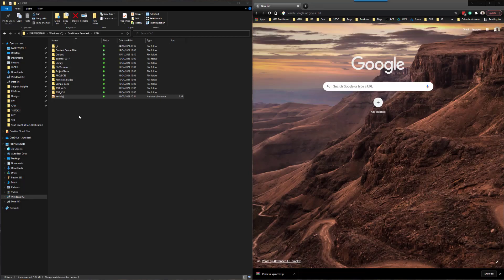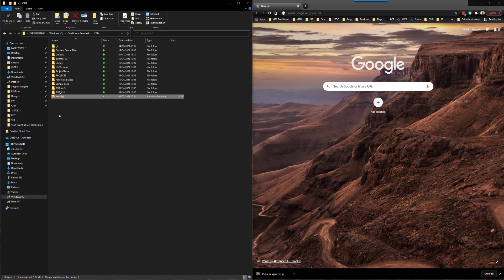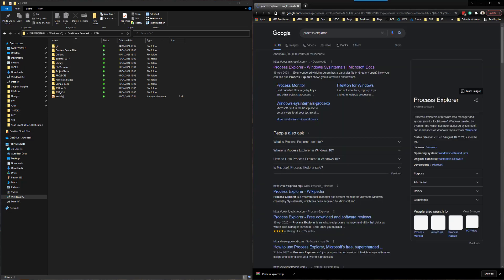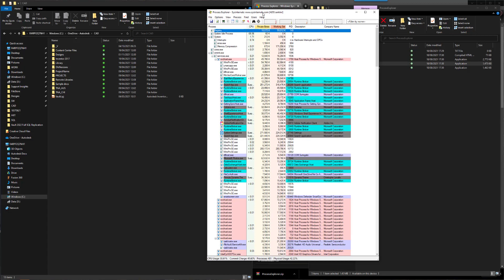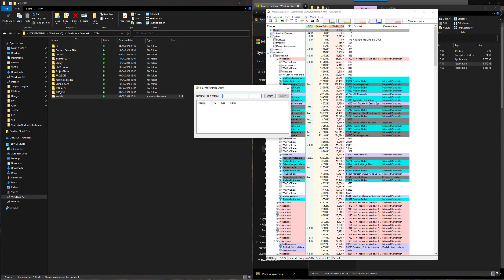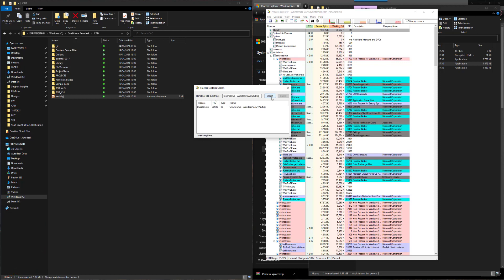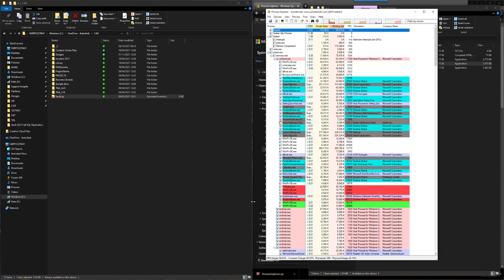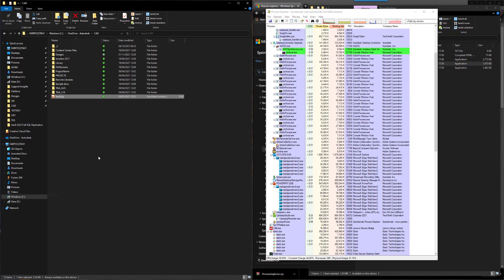Using the Sysinternals Process Explorer to find out which process is locking a file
Ever wondered why you cannot more or delete a file? Sometimes you resort to restarting your machine, just to do exactly that.

Sysinternals Process Explorer is a powerful alternative to Windows Task Manager that can help find which process is locking which file.